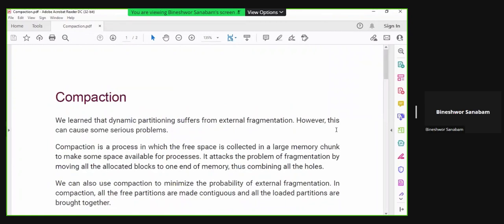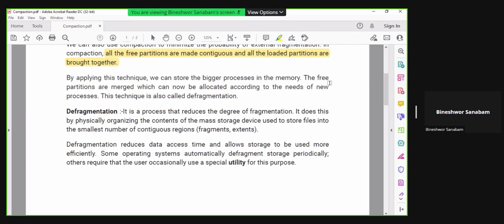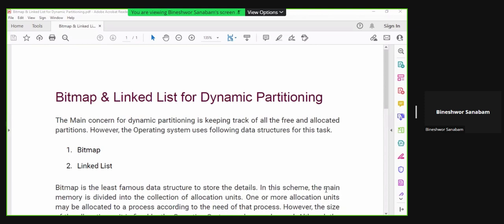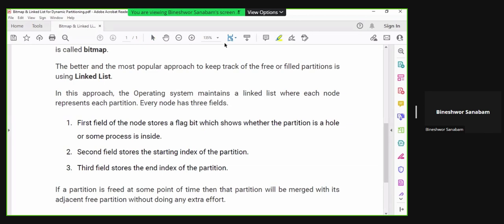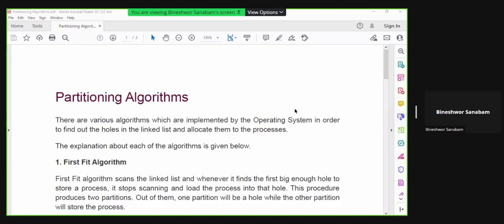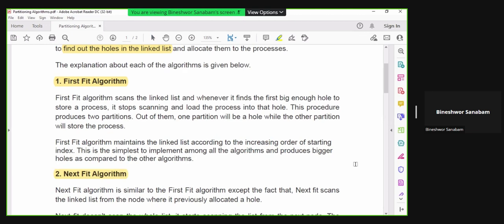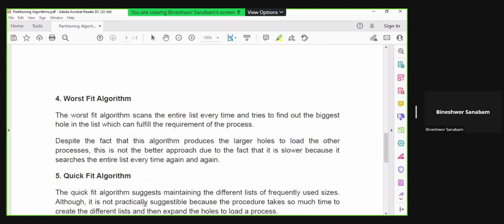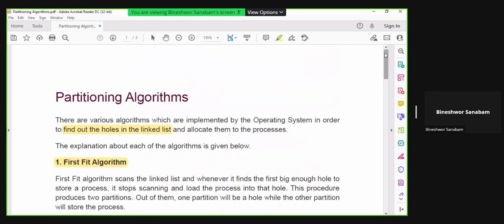OS Day 10